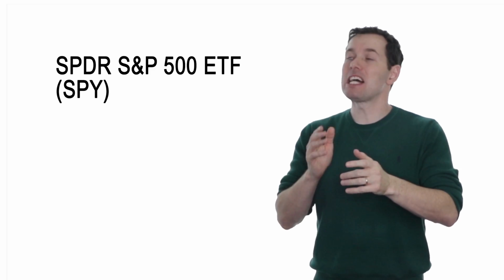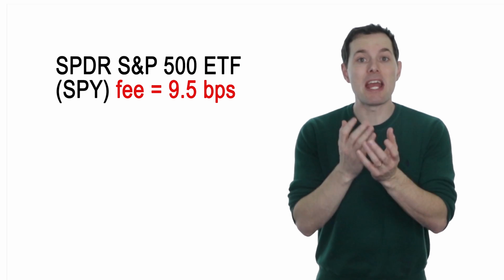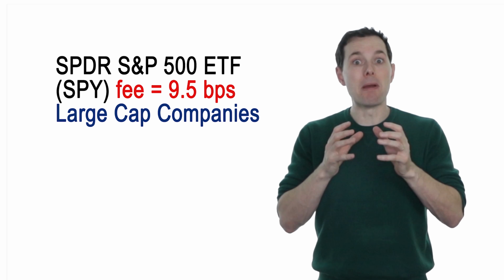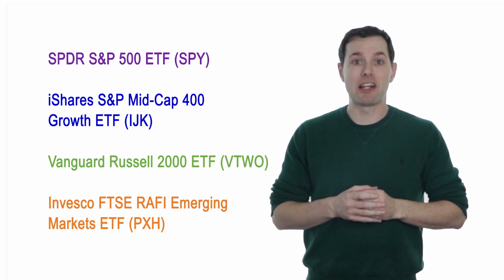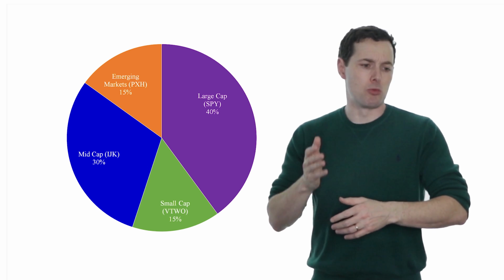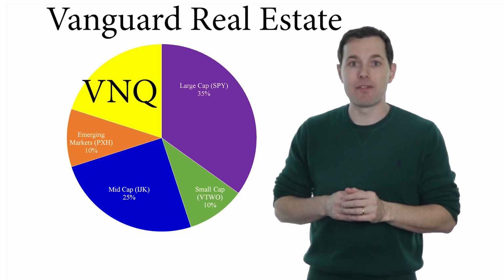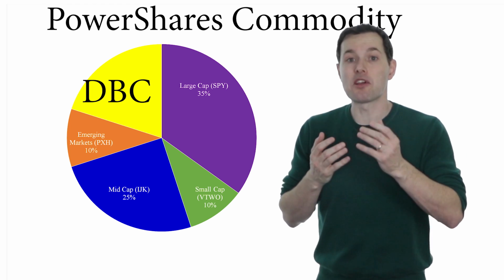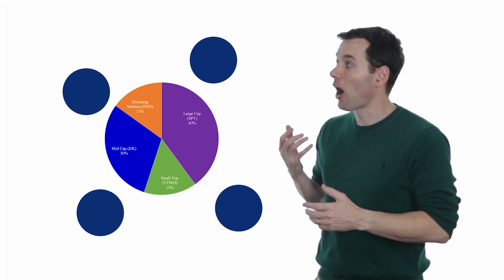An Investment Portfolio for Beginners in 2019 - Stock Market Investing For Beginners 2019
In this video, I create my version of the ideal stock portfolio for beginners in 2019. If you are a beginner investor in the stock market and want to know how to build a great stock portfolio geared toward beginner investors, this video looks at building a great stock portfolio for beginners. We use exchange-traded funds, we look at the best stocks for beginner investors and we combine them all to build a great portfolio for beginner investors.